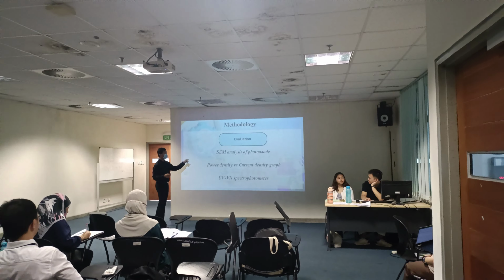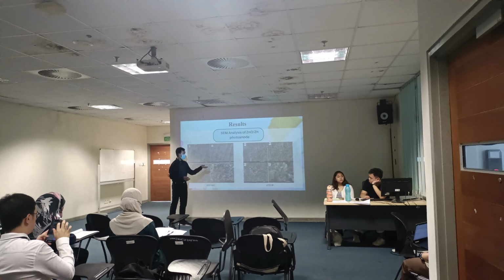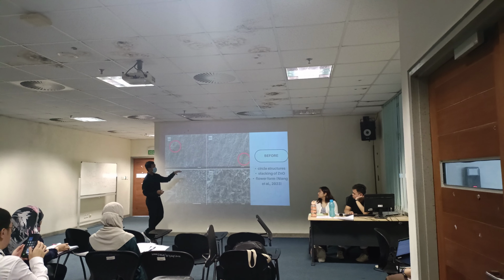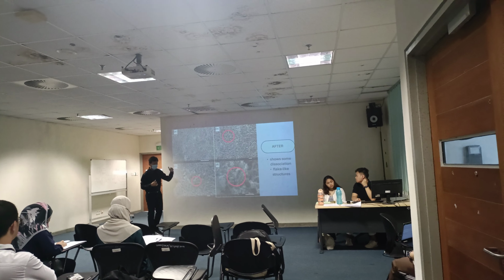FYP 2: ZnO/Zn Photoanode for Pilot Scale Dual Chamber Photocatalytic Fuel Cell(PFC)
Video taken by @irdinazulaika